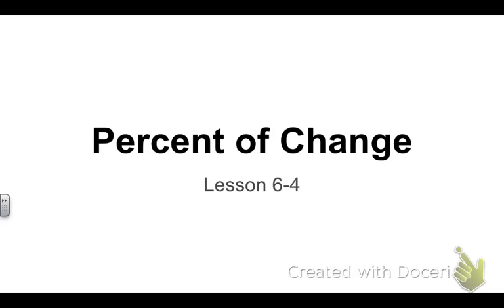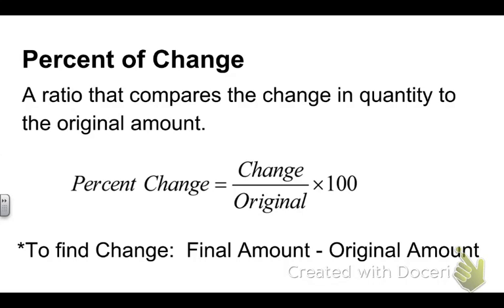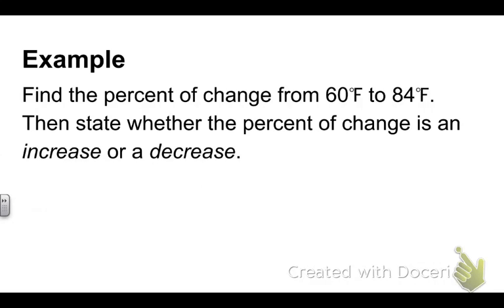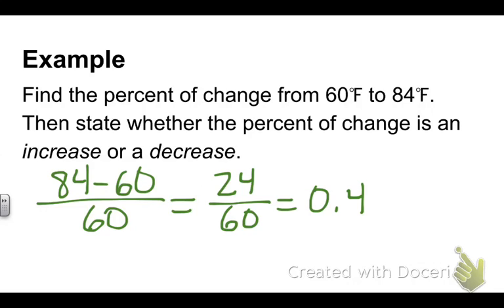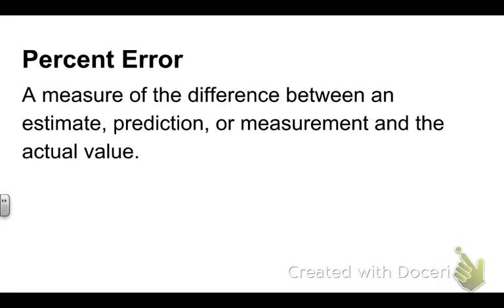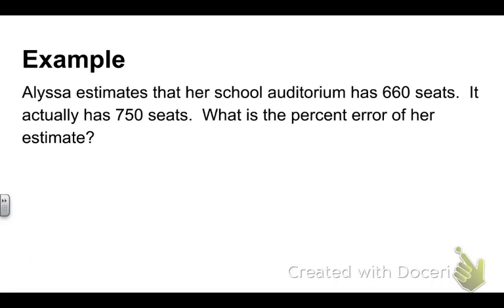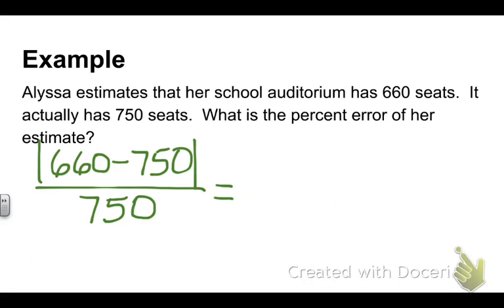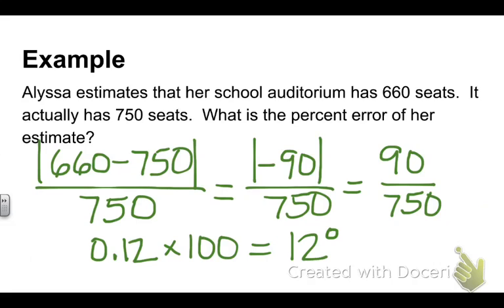6-4 Percent of Change